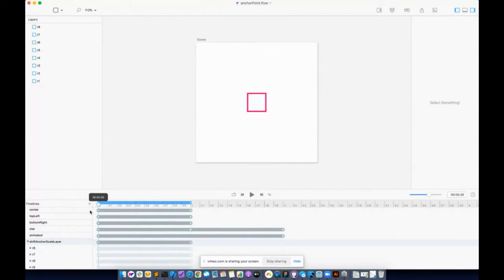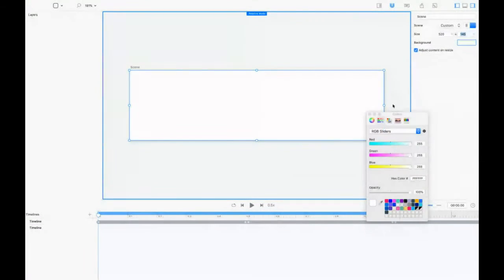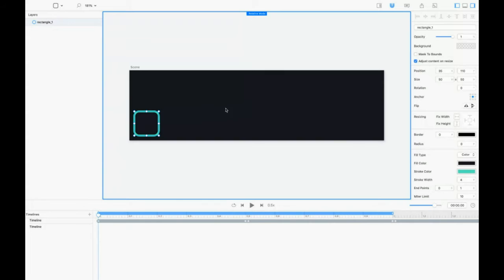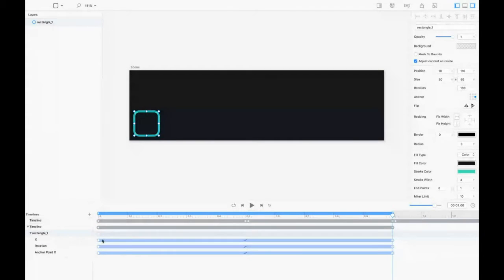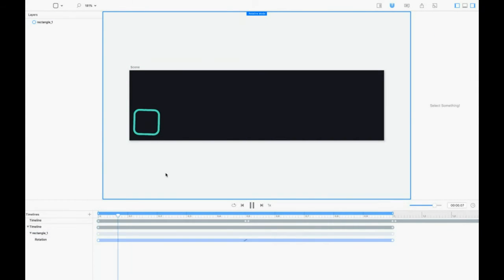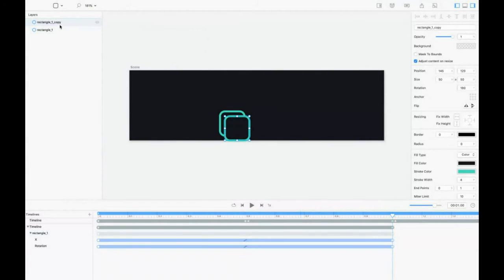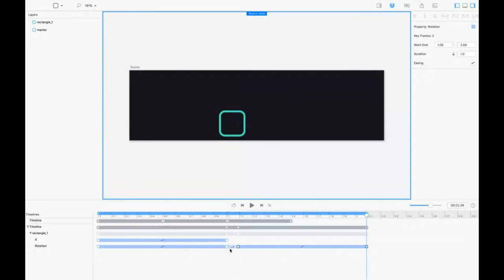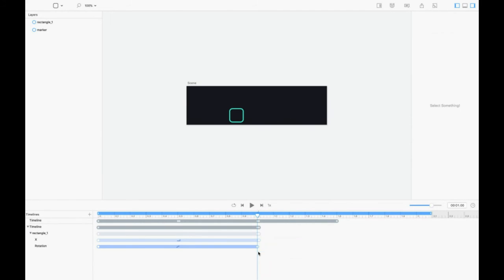FC7: How to Create a Leap Animation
Yesterday we challenged you to create a Leap animation, and gave you a hint about "hacking" the anchor point property of a layer.

Today, we build that animation for you and chat a bit more about the anchor point property.